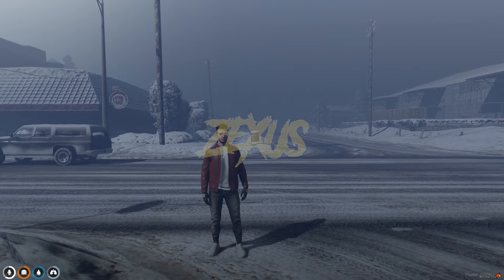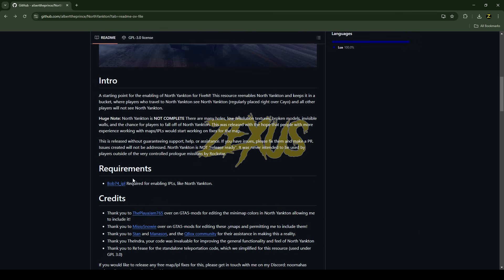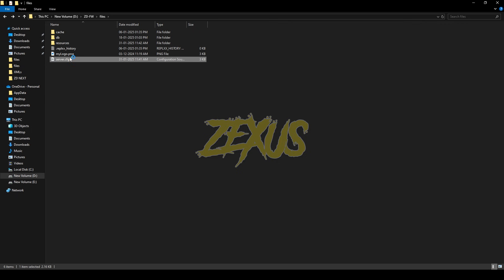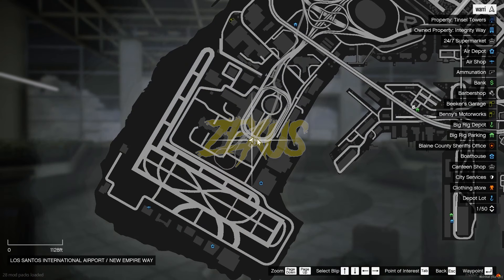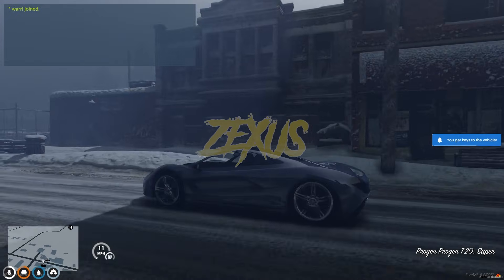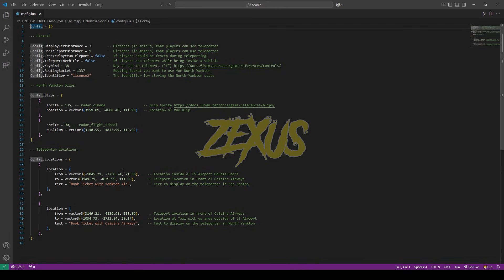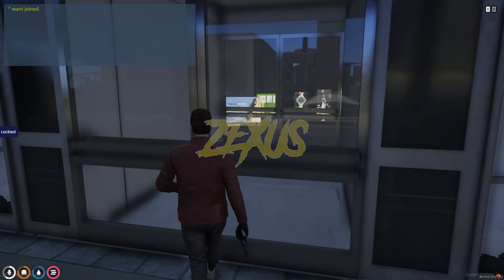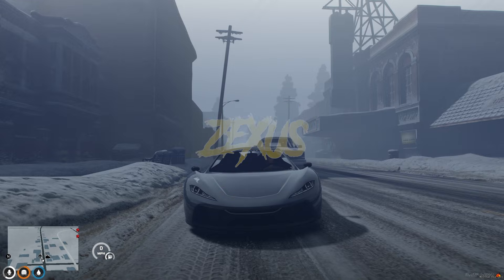Free North Yankton Map Script | Full North Yankton Map | QBCore/ESX | FiveM Tutorial #43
Hey guys, today in this video I have shown you how you can install North Yankton into you FiveM server in a very easy method.

🔗Links Used in this video